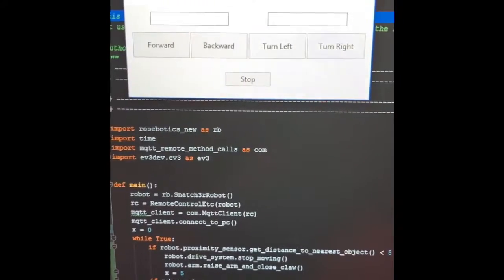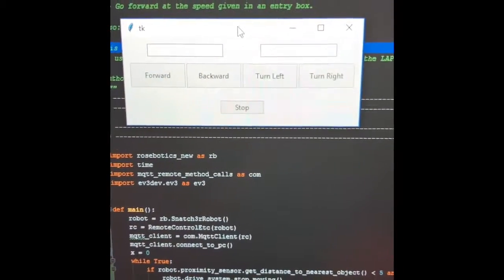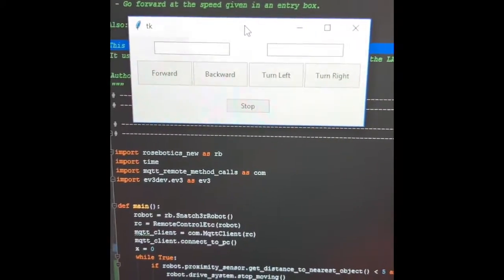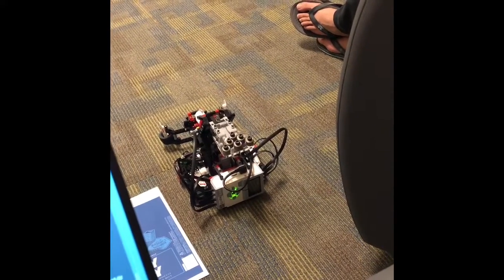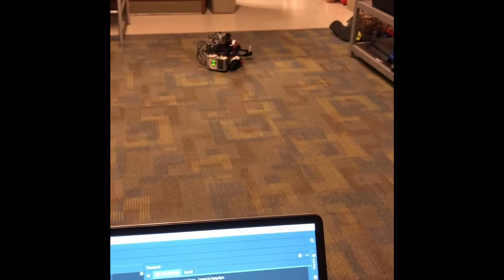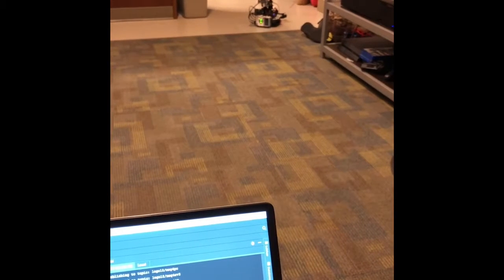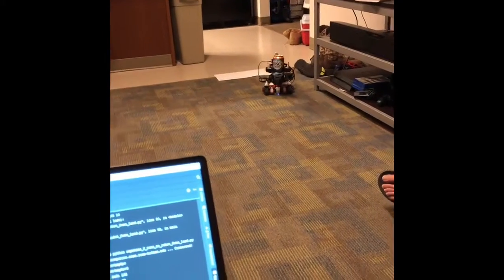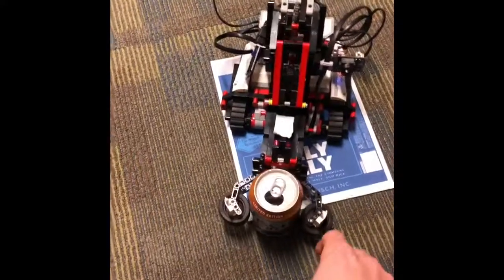CSSE120 Beer retrieval robot